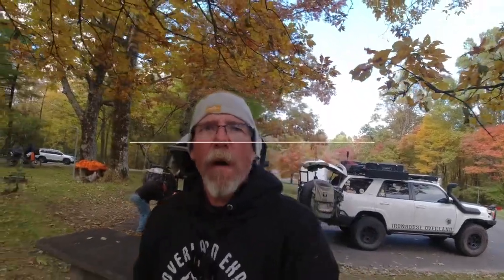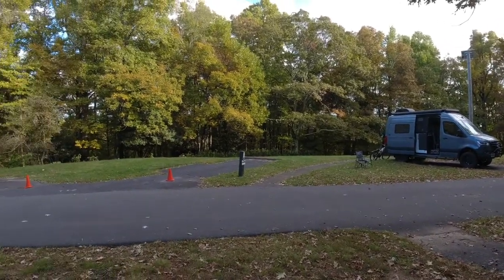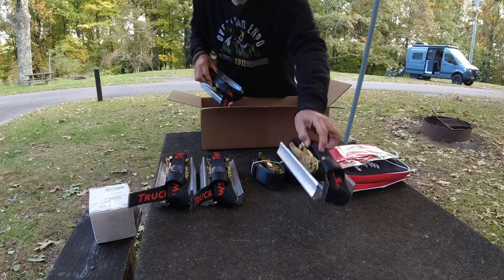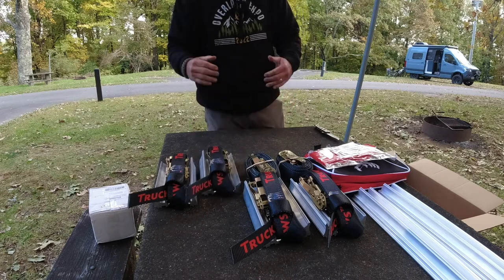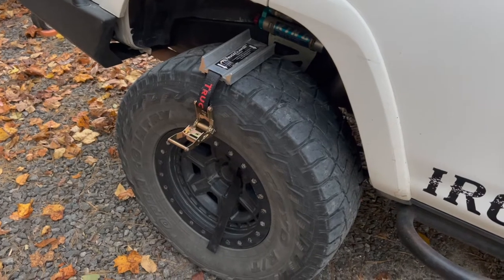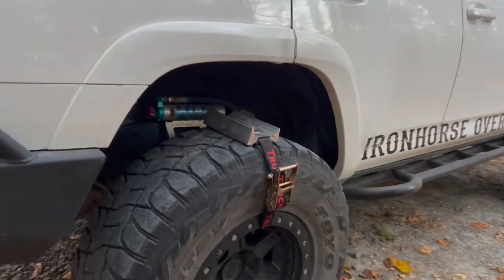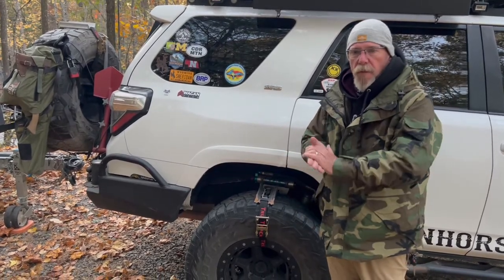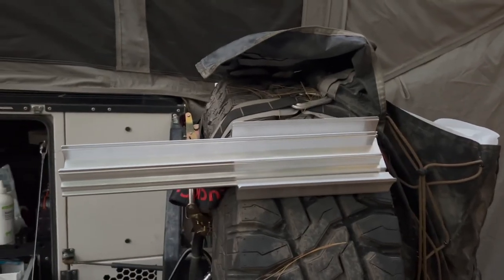Truck Claw Recovery Unboxing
Truck Claws recovery gear we picked up at Overland Expo East.  This is an unboxing and brief explanation of they're use.